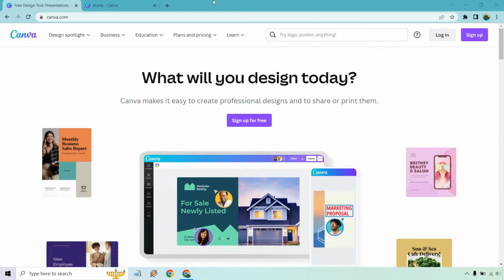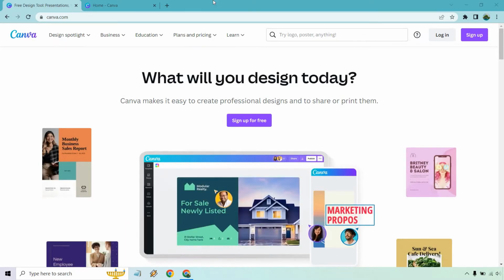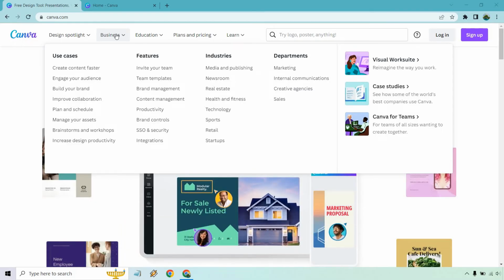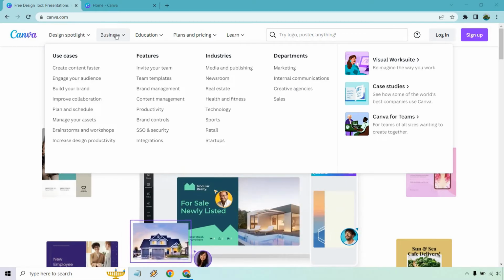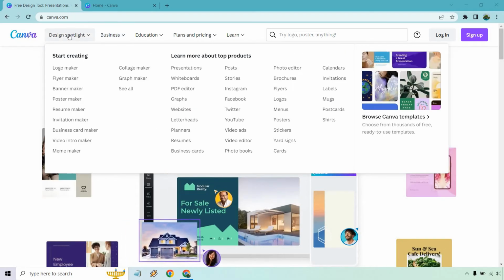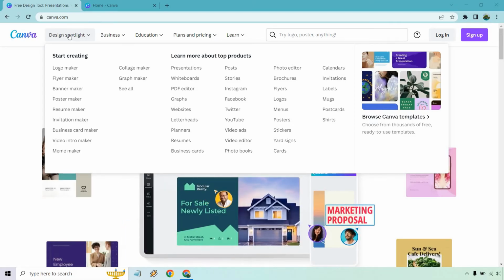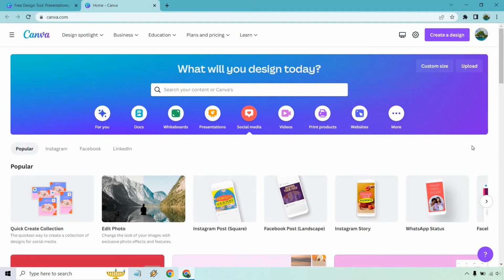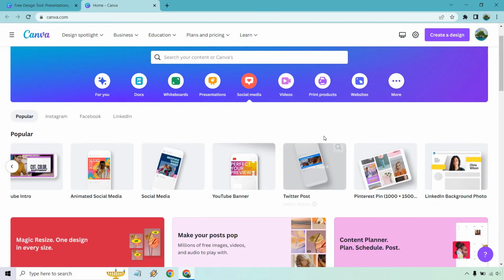What Is Canva And How Does It Work? What Can You Use Canva For?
What Is Canva And How Does It Work Video

So what is Canva and how does it work? That's what this quick video is going to explain for you. If there any specific features that you would like to see me create a tutorial for, be sure to leave a comment down below and I can put it into consideration.